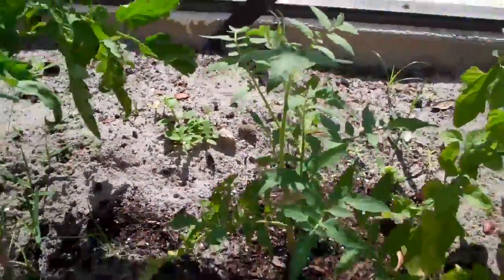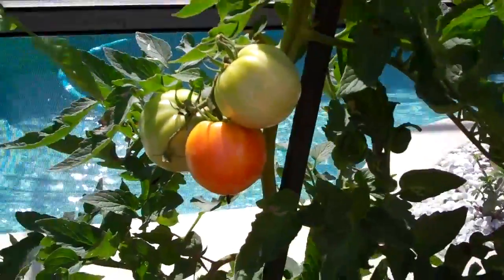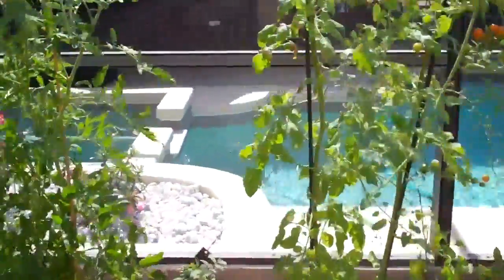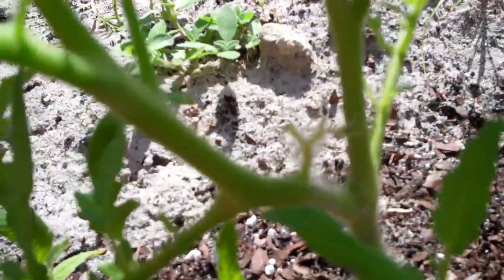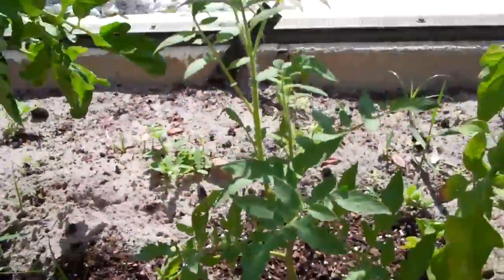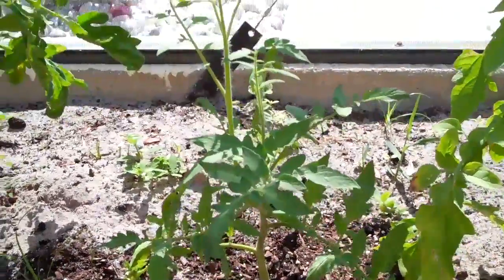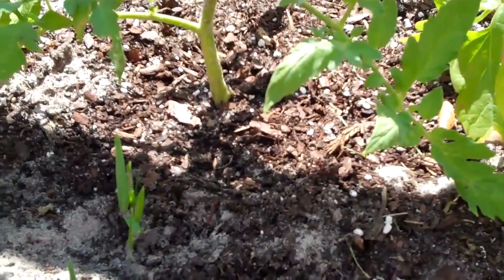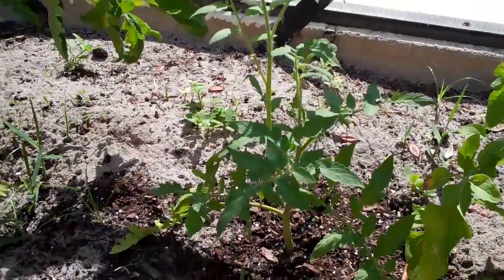How to Clone a Tomato plant PART 2 Garden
Here is my cloned plant growing like crazy